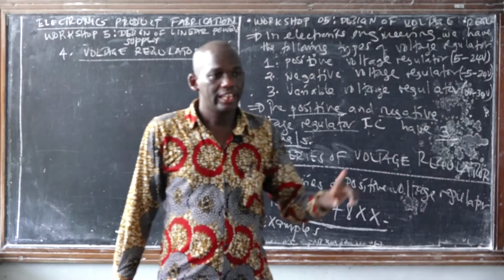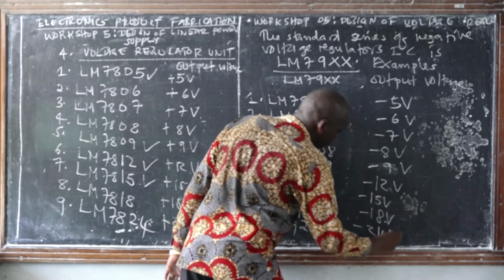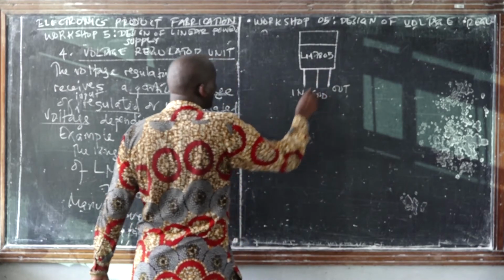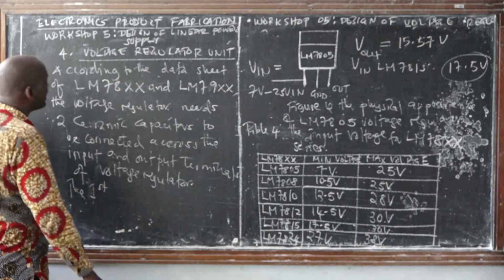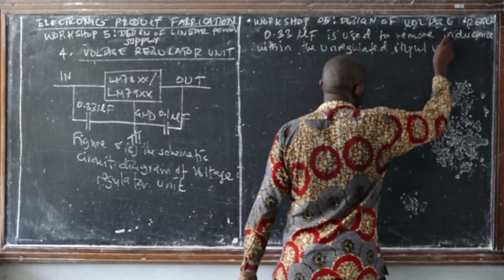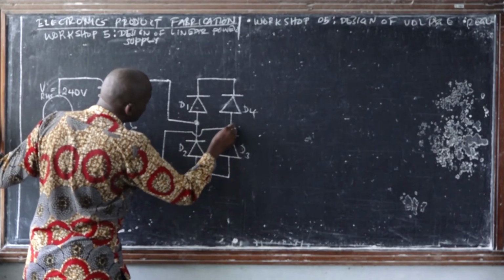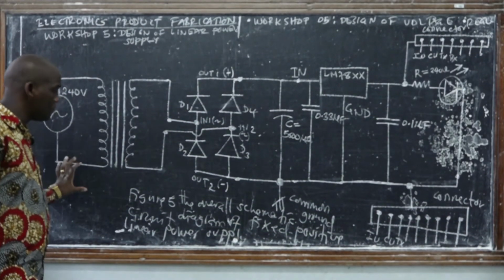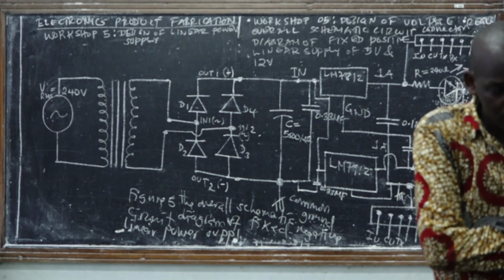WORKSHOP 5B | DESIGN LINEAR POWER SUPPLY | REGULATOR UNIT | DIT | OLENJOLAIN